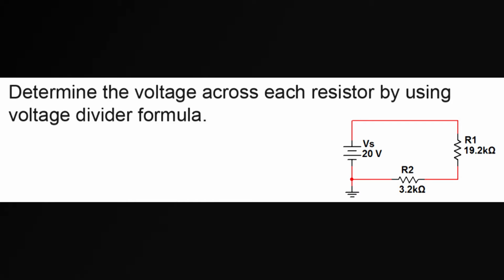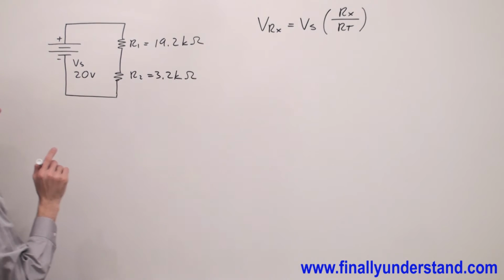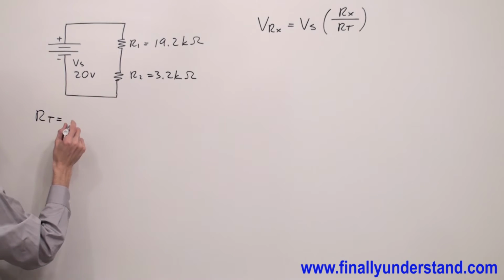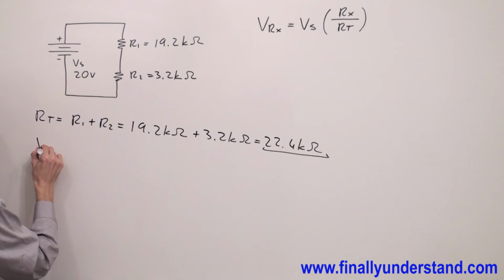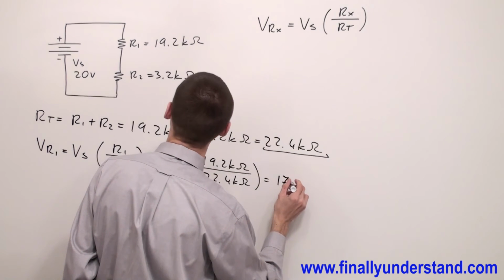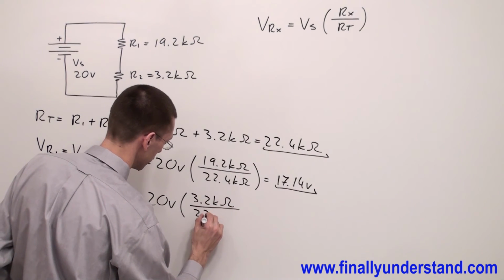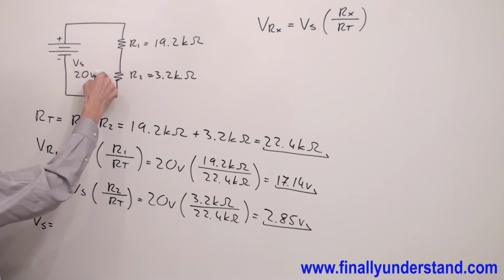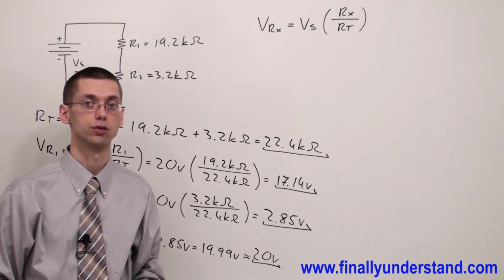Voltage Divider Formula Explained: Calculate Voltage Across Each Resistor 10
Learn how to determine the voltage across each resistor in a series circuit using the Voltage Divider Formula. Step by step, we’ll show you how to calculate voltage drops across resistors and understand how voltage is shared in a series connection.

👉 Perfect for students, beginners in electronics, and anyone studying electrical engineering or physics circuits.